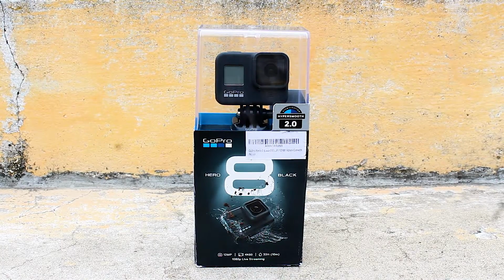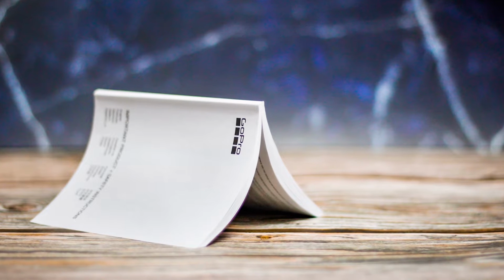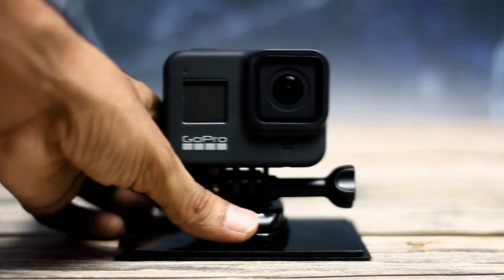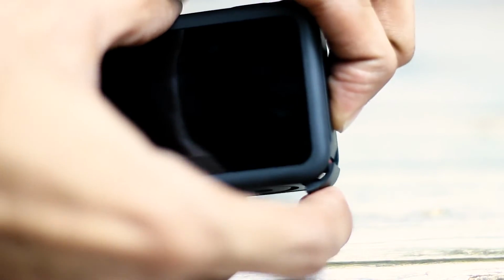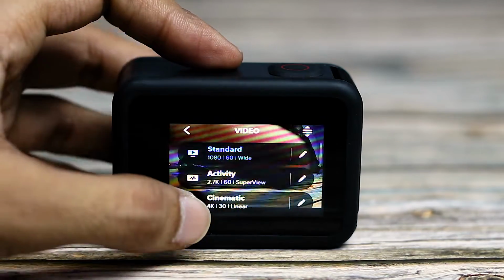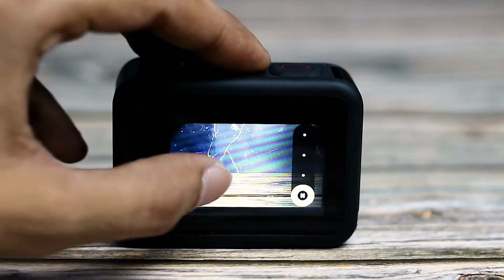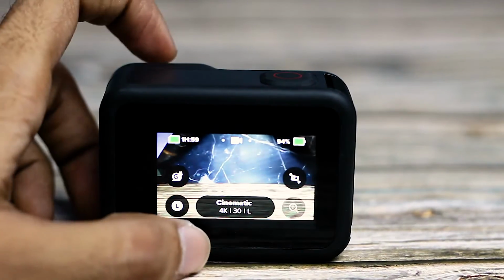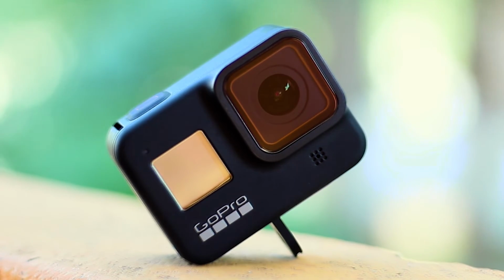GoPro Hero 8 Unboxing & Beginners Guide | How to use GoPro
In this video i show the unboxing of my new Gopro Hero 8 Black and explain on how to use a Gopro. This video is also a Basic Beginners Guide on how to access the GoPro menu and use different settings to shoot Videos.

i will make videos on how to use multiple accessories for Gopro's, best mounts for gopro's, cheap and best afforable gopro accessories, underwater test videos and much more